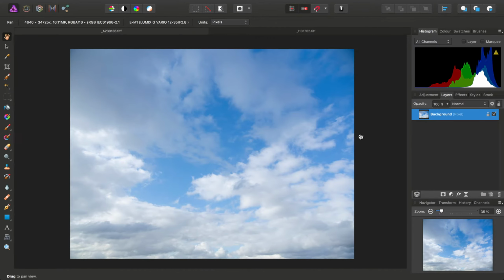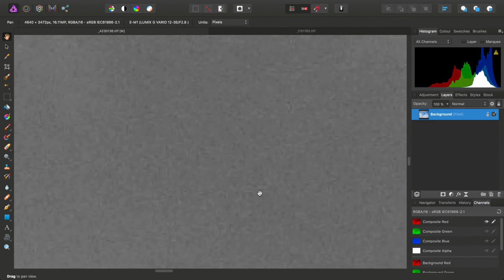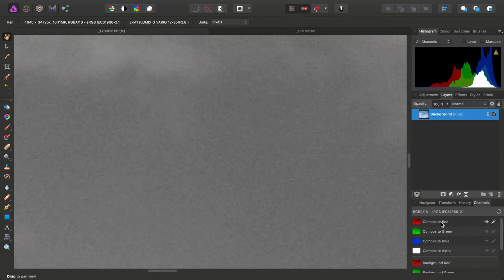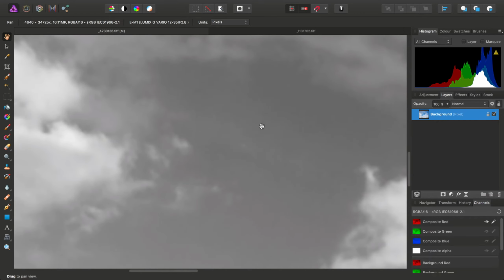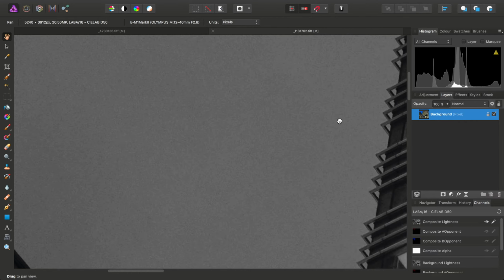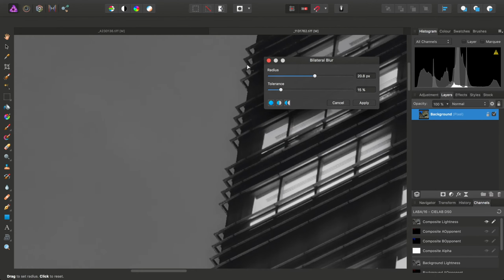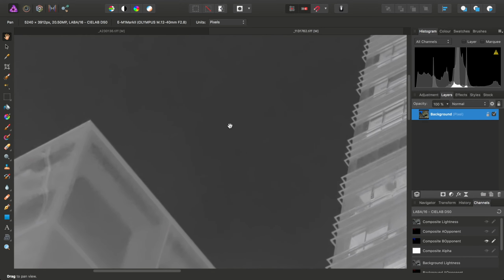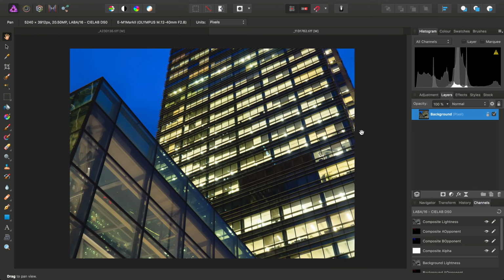Editing Single Channels (Affinity Photo)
Check out some useful noise reduction techniques by isolating and editing single channels in your images.

See a full list of official tutorials